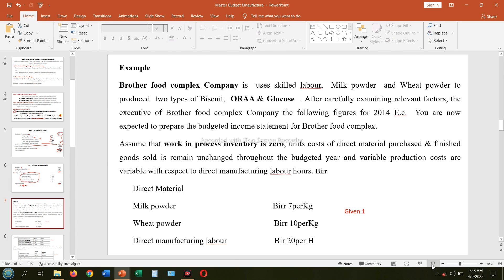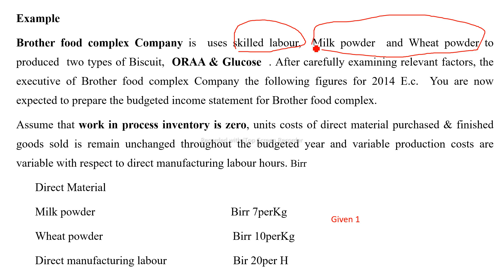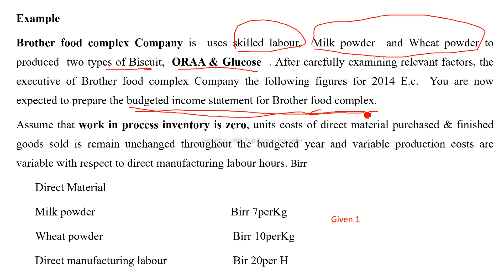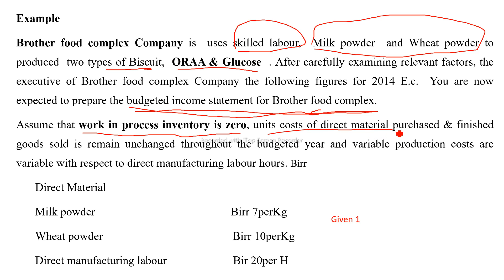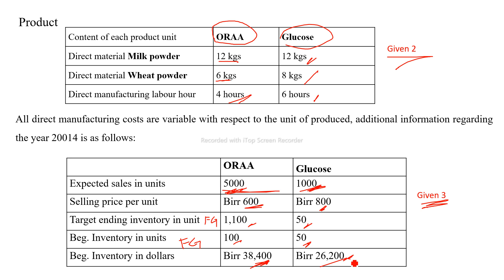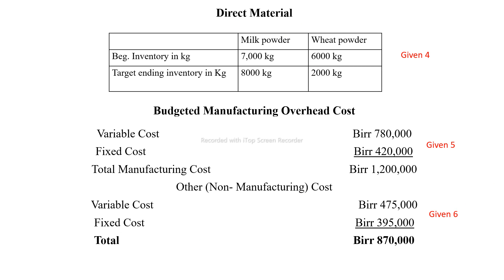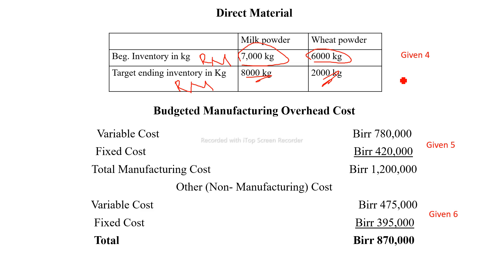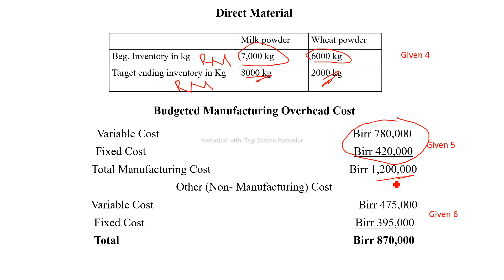The Master Budget for Manufacturing Company Part 2 in Amharic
Cost and management accounting II , Chapter two
In this video we will be discuses about the mater budget for manufacturing company.
በዚህ ቻናል ሁሉም የአካውንቲን እና ፋይናስ ኮርሶች በጥሩ ሁኔታ ተዘጋጅተው ይቀርባሉ  🛑🛑🛑 ሰብስክራይብ በማረግ ቤተሰብ ይሁኑ Property, plant and equipment , Fixed asset or Plant Asset

Some video recommended for you